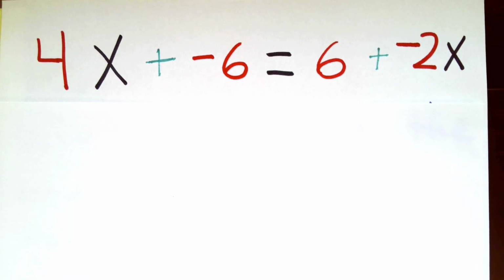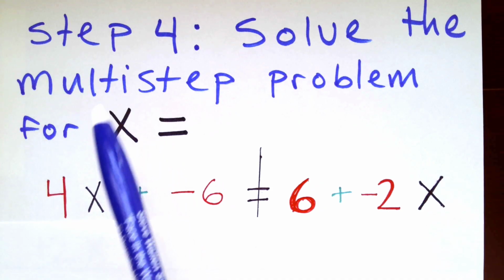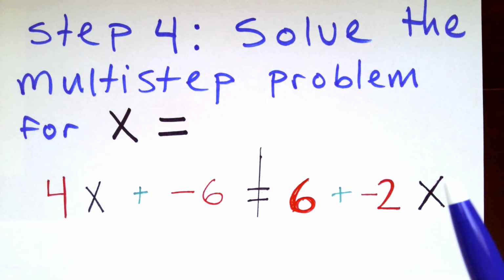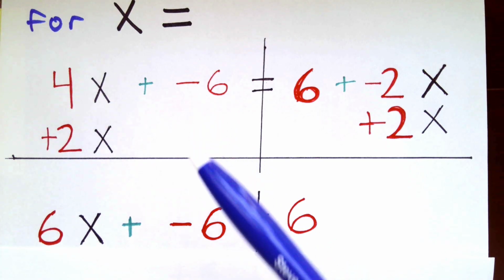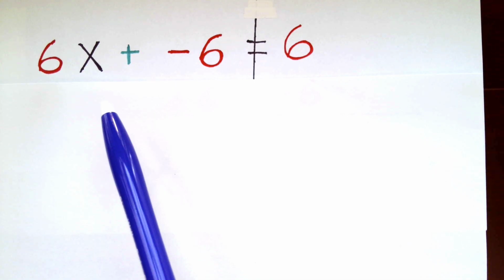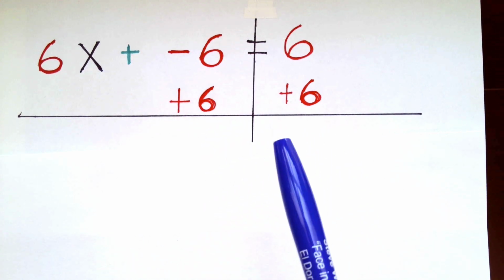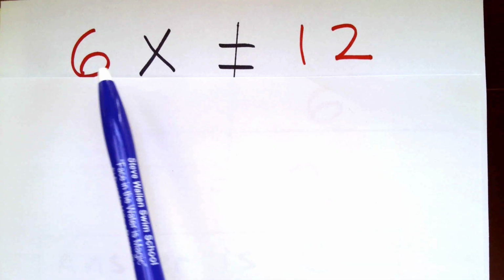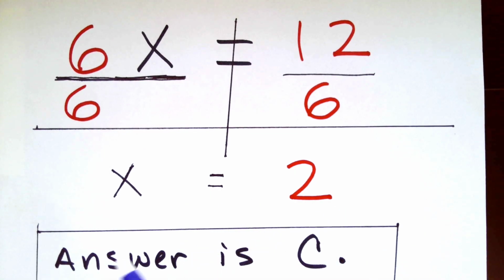Part 4 Using Inverse Operations Method to Solve "What is the SOLUTION to the Equation Below?" Test?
2026 GED "What is the SOLUTION to the Equation Below?" Math G.E.D. & HiSET Exam Question = 5 instructional videos = EXPLAINING Step By Step How to ANSWER the Math G.E.D. & HiSET Type of Test Question

4 of 5 total video =  Step By Step Instructions on how to solve Math TEST Question